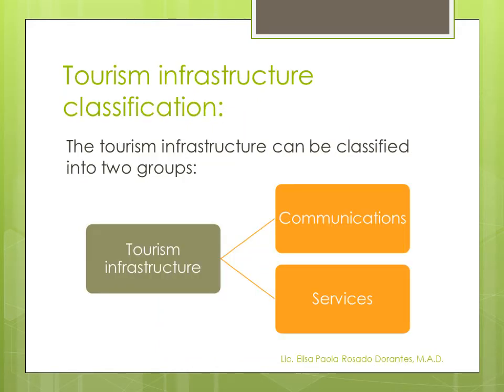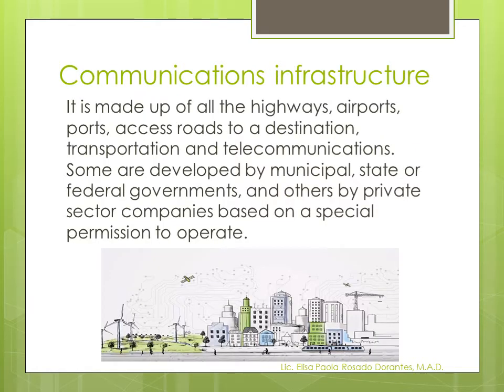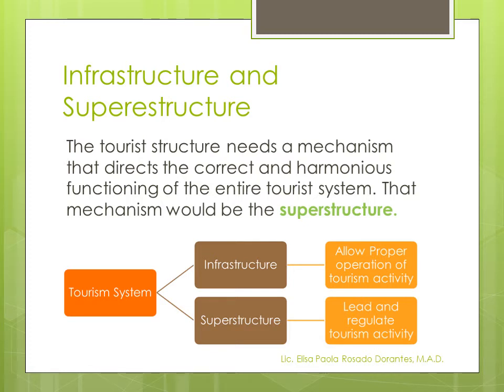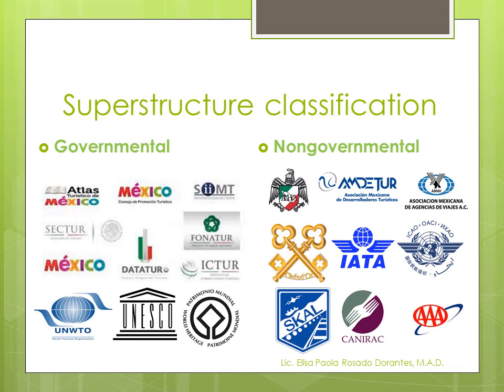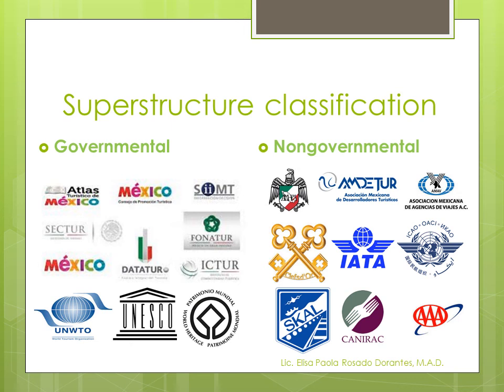Week 4. Topic 2. Tourism infrastructure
Explicación de la infraestructura y superestructura turística.